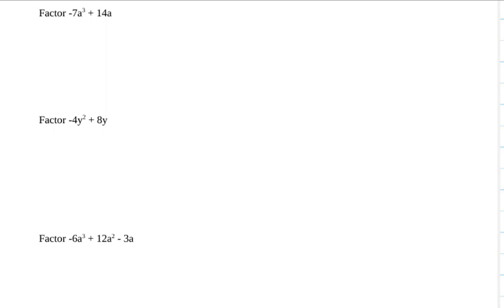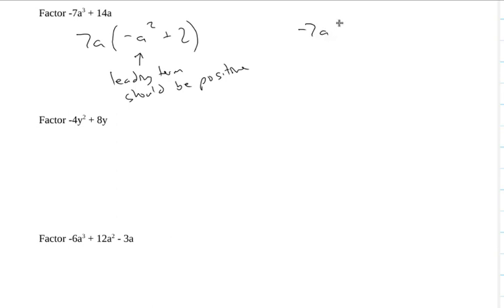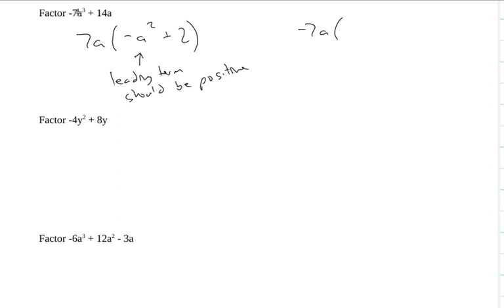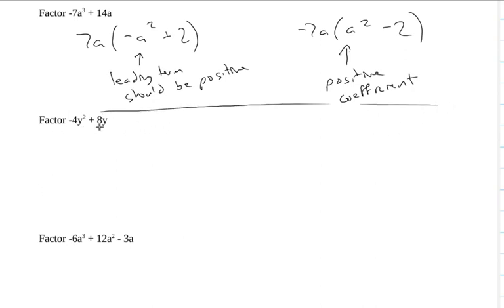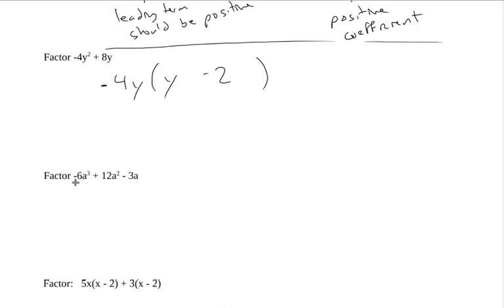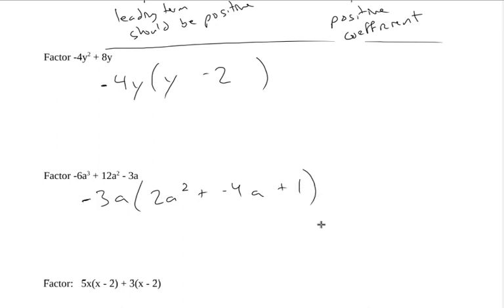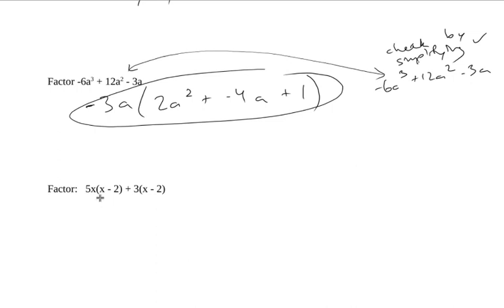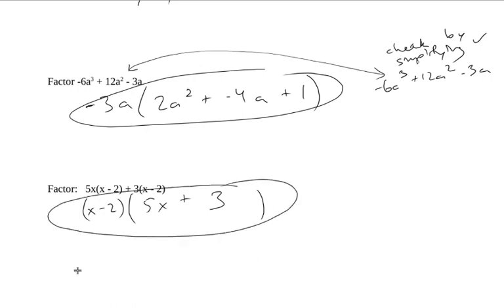6.1-04 Factor the GCF 02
Factor the greatest common factor from an expression.